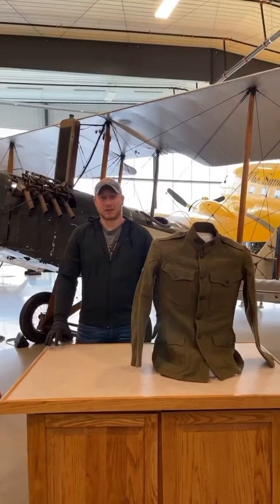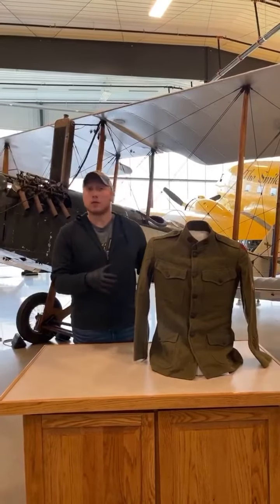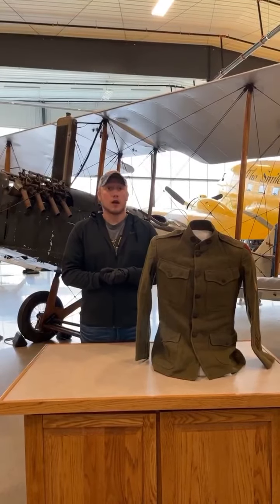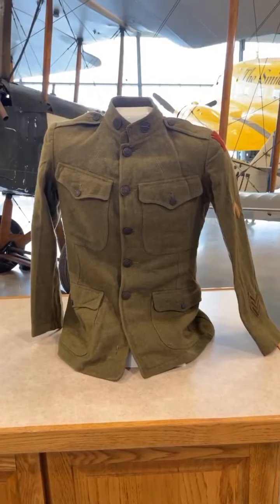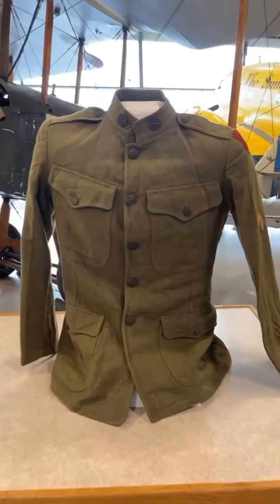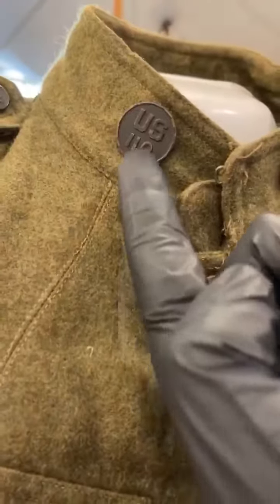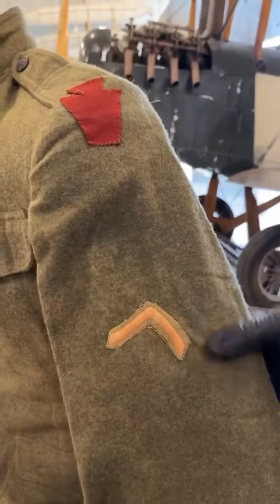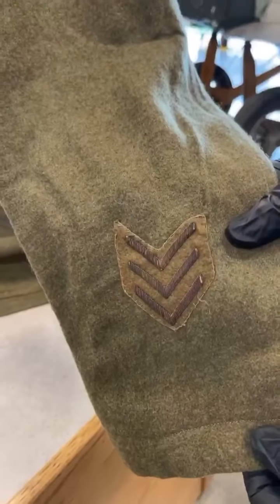Items from the Archives 10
This week's ItemfromtheArchive is a 103 year old U.S. Army Uniform from the First World War. Join Max as he takes you around the Uniform and points out what the many buttons and chevrons mean, as well as telling the story of how the Fargo Air Museum acquired it. This uniform and 3 others will be on display next month during our VeteransDay celebration.